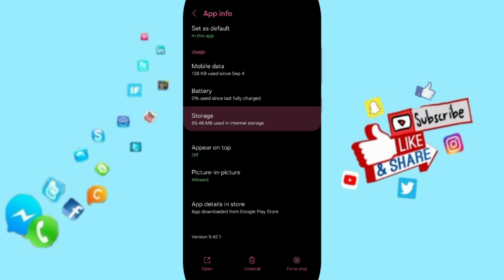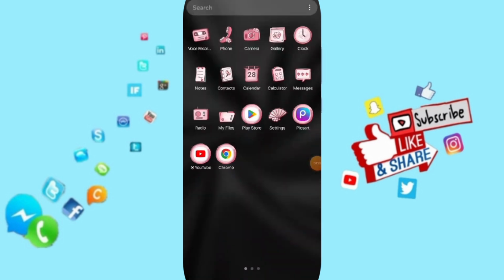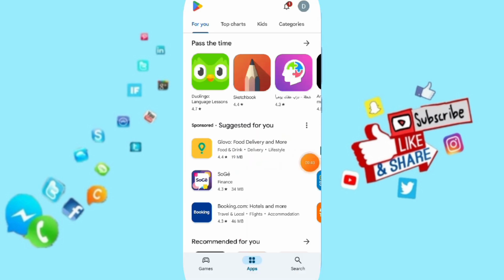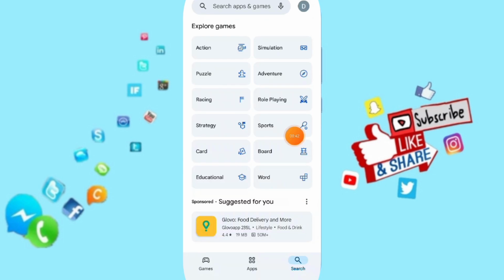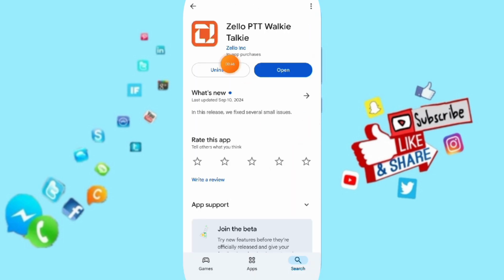How To Fix And Solve Keeps Stopping On Zello App | Final Solution